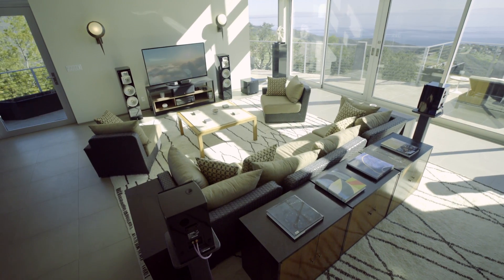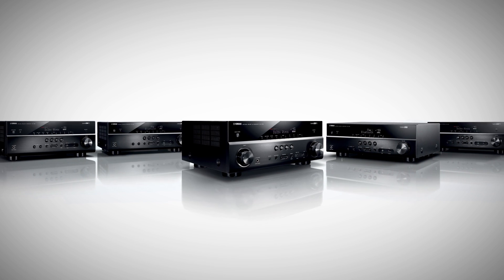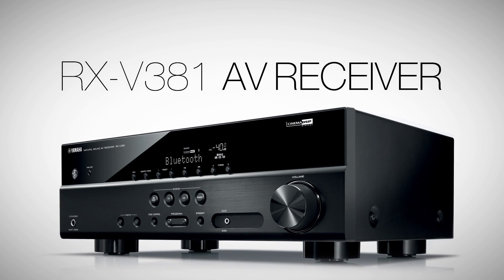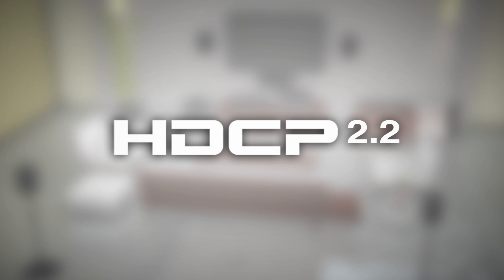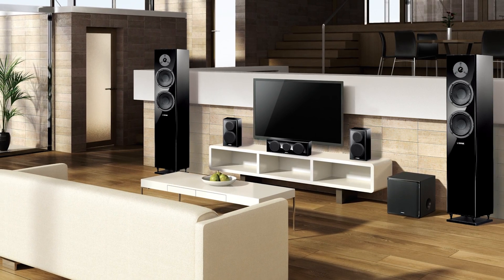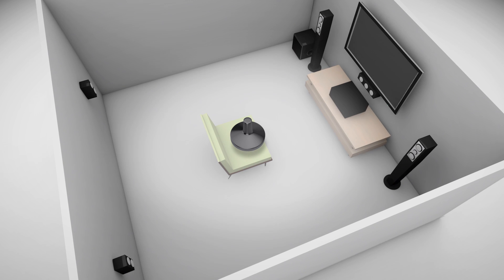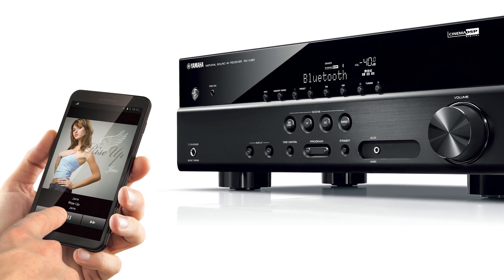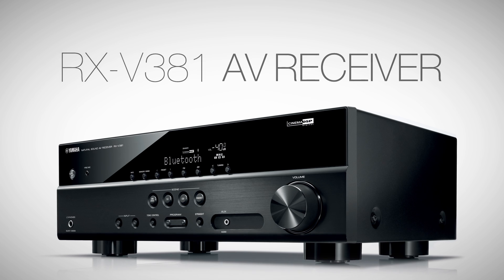RX-V381 Overview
AV receiver with built-in Bluetooth® for wireless music playback, stunning 4K Ultra HD video with HDCP 2.2, high dynamic range (HDR), BT.2020 compatibility and a discrete 5.1-channel amplifier design with automatic YPAO™ calibration to ensure optimal performance.